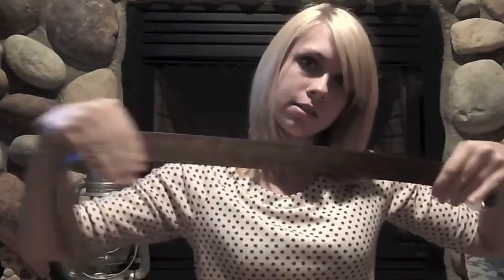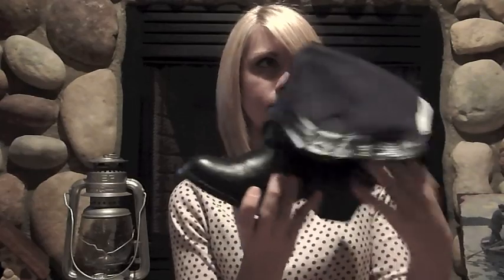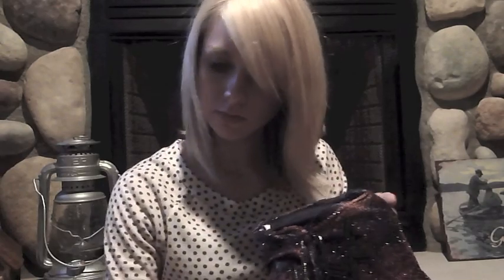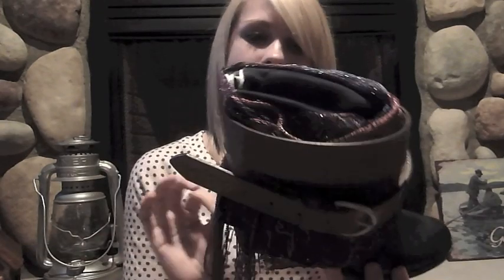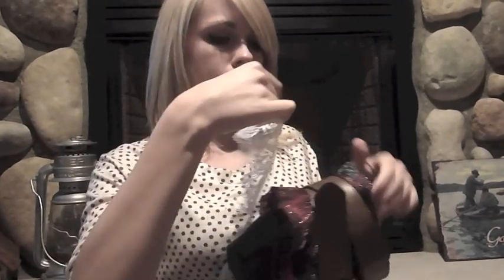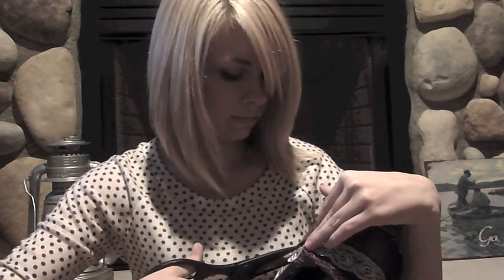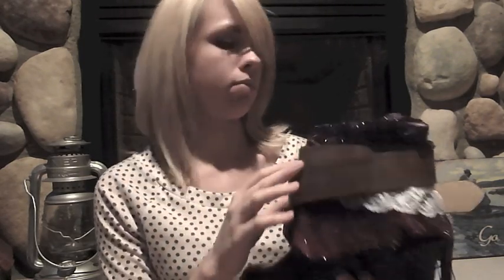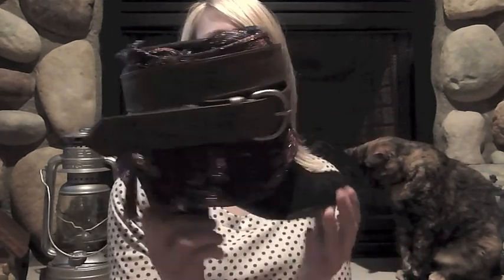DIY LUXURY JONES BOOTS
YEY! Not spending 400 dollars on boots!